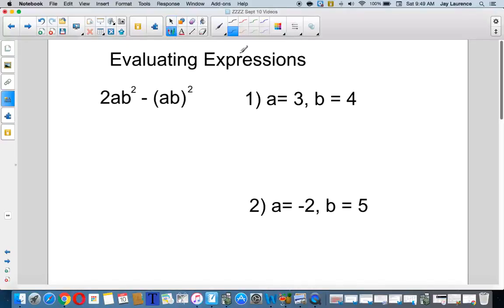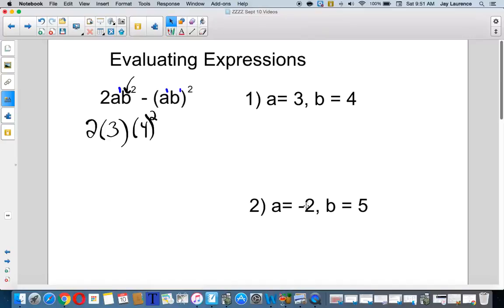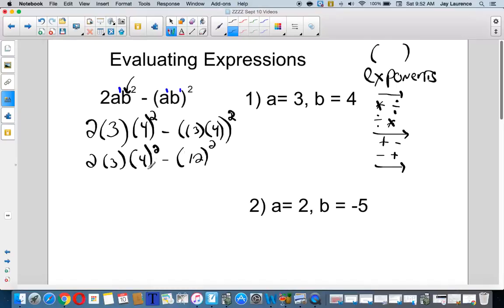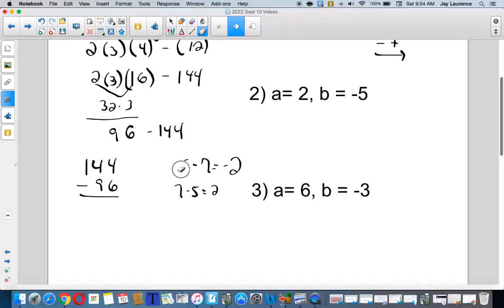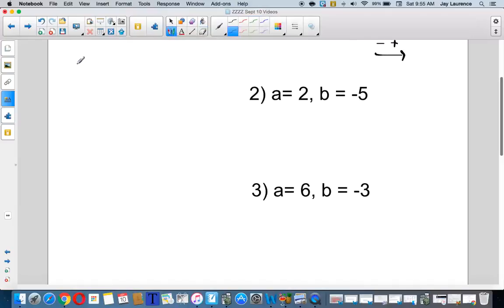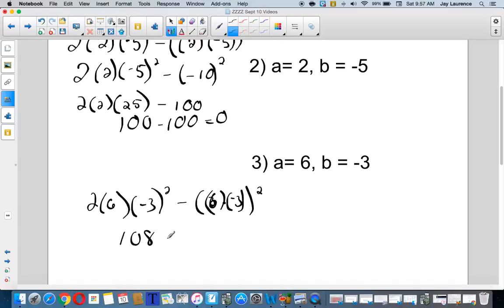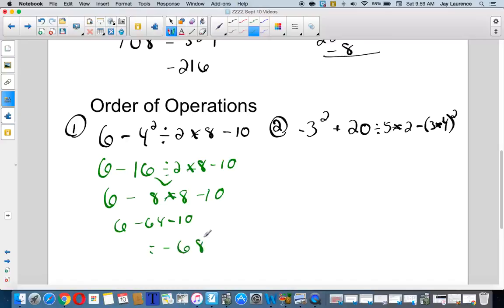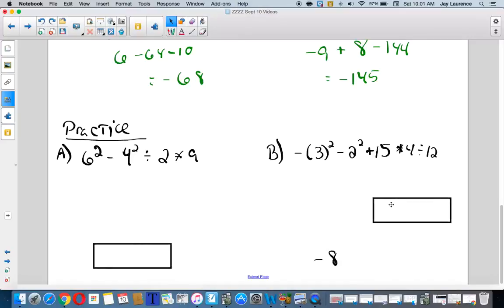Unit I Test Review Order of Ops Sep 10